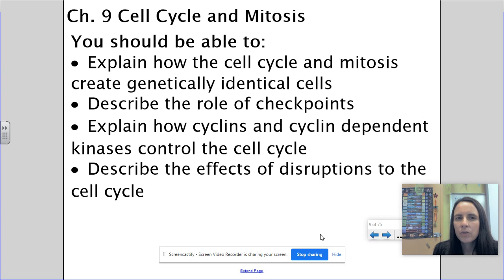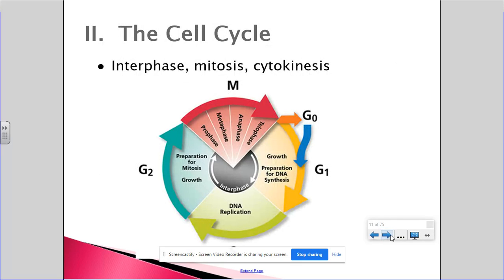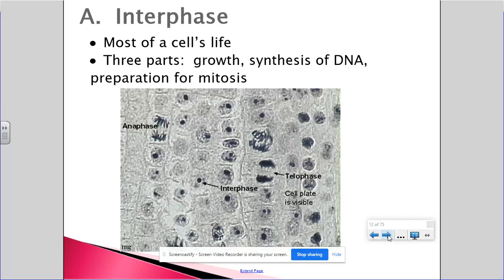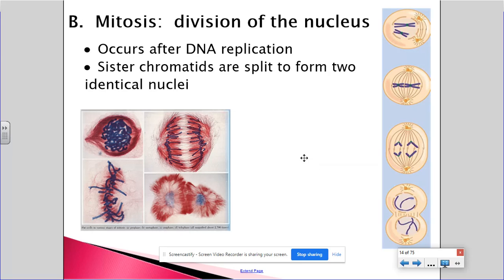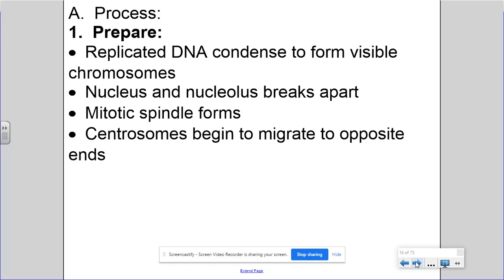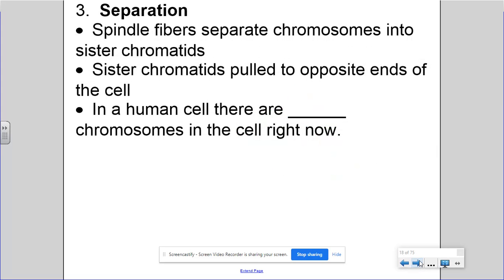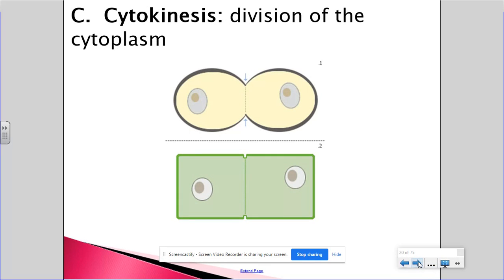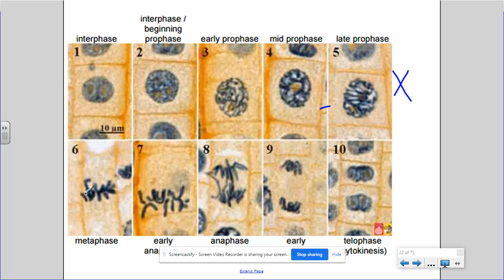Part1: Cell Cycle (AP)